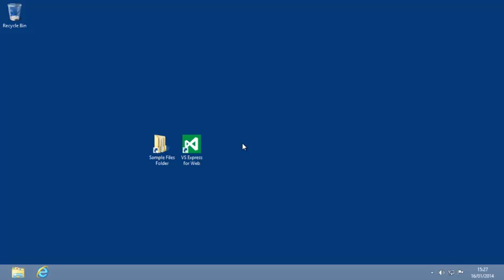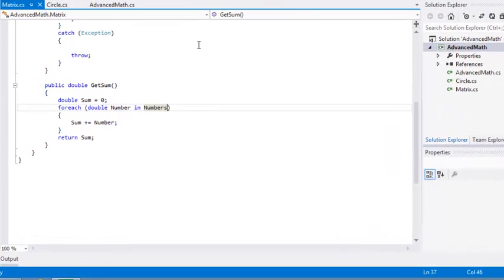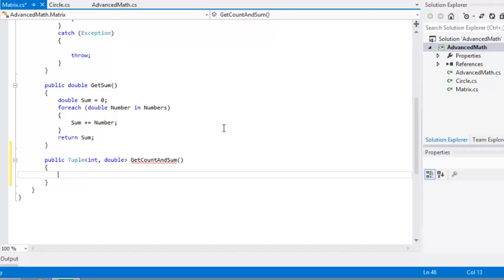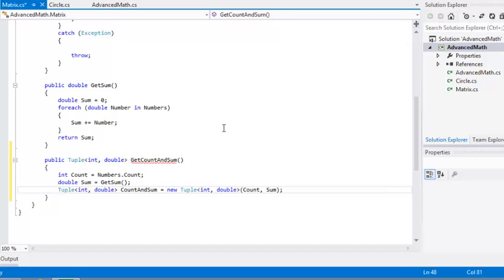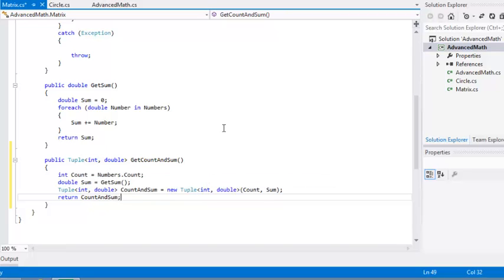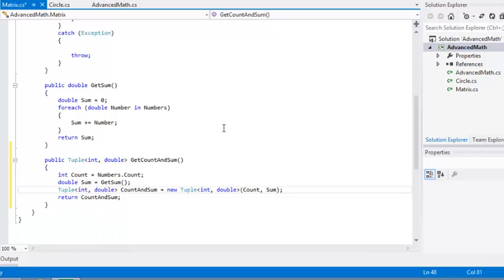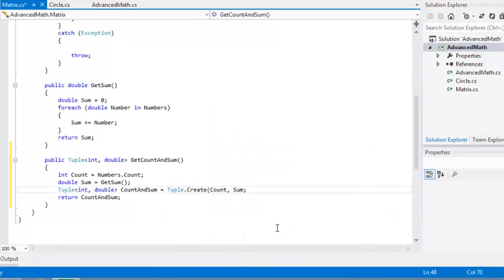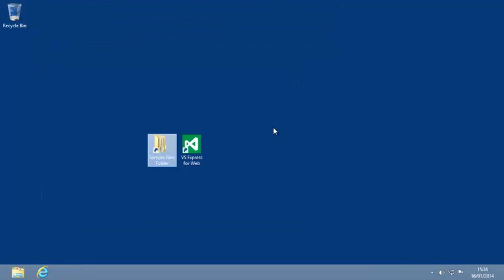ASP.NET 4.5 Expert Skills Lesson 2-1: Use the Tuple class